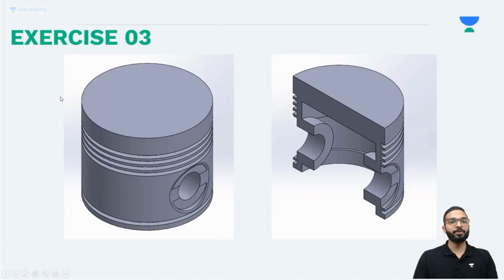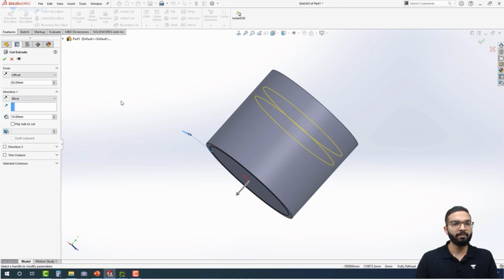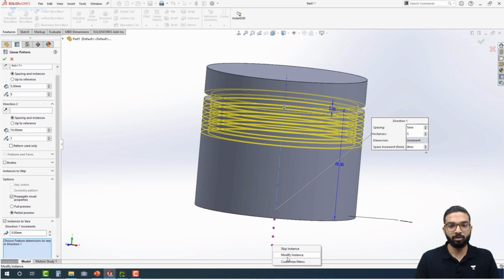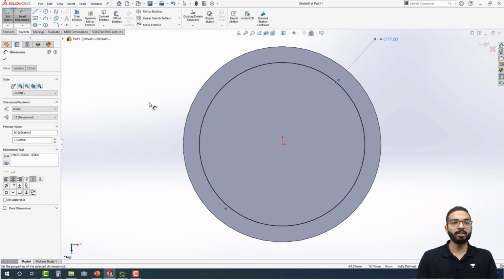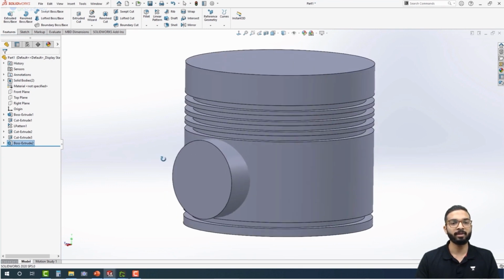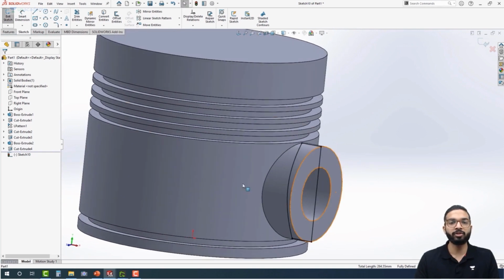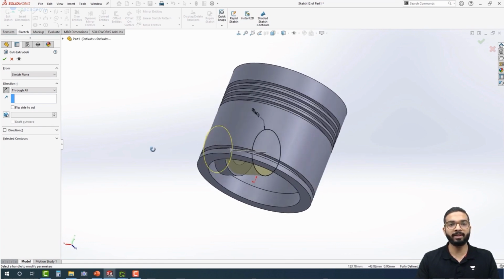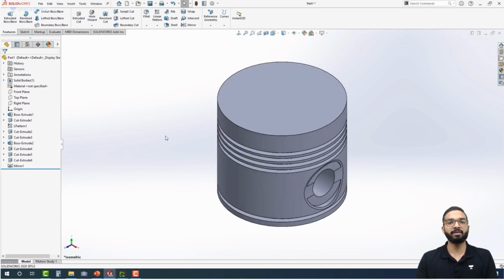Exercise 03 - Piston Head in Solidworks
Exercise 02 - Geneva Wheel in Solidworks
Solidworks for begginer